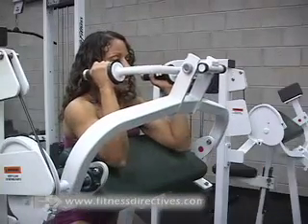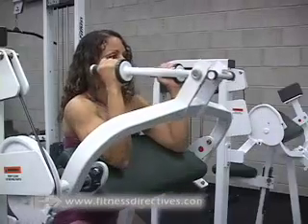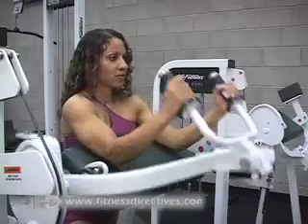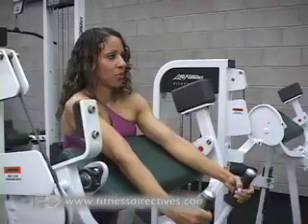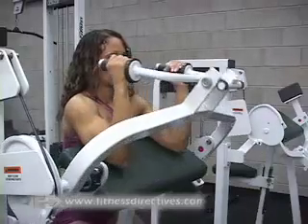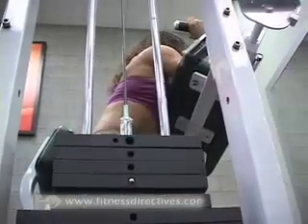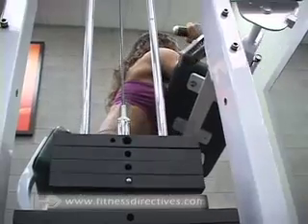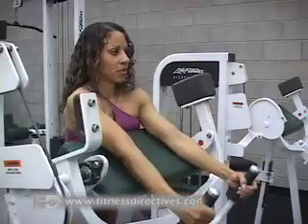How to Do Seated Triceps Extension Presses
Press your upper chest firmly against the support pad as you press the outside of your grip against the rubber edges of the handles.

When doing the triceps extensions, always be sure to keep your wrists straight as you grip firmly on the handles to press.  Also pressing your elbows into the support pad will assist in form.

Be certain that you exhale through your mouth when you extend your arm to press the weight, and inhale through your nose as you return your arms to their original position.